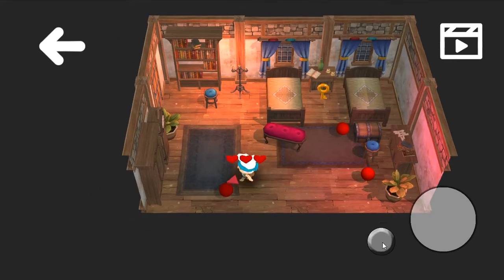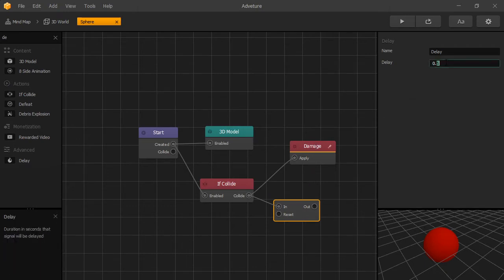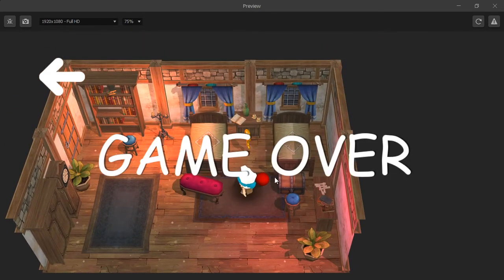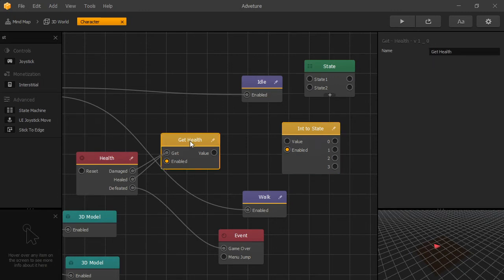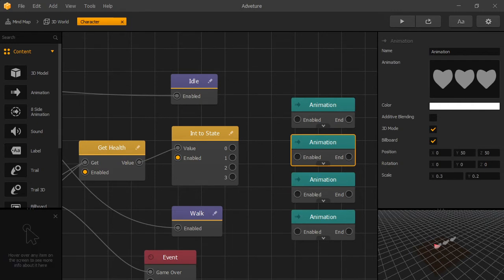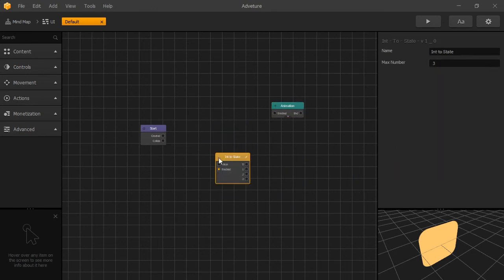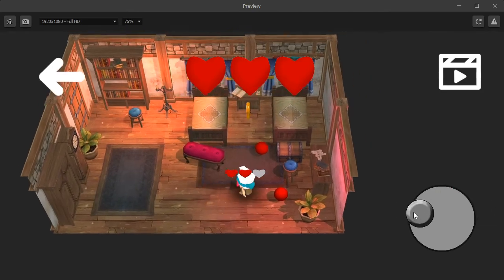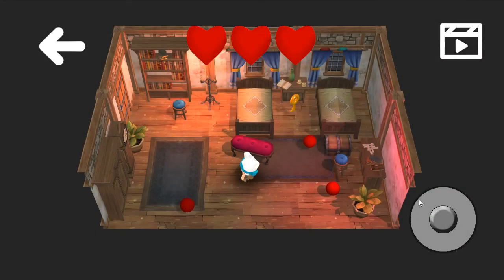How to Display Character Health in Buildbox 3!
Display your character's Health in your game. We will use the Health node and Damage node, alongside our two custom nodes.

1 Inspirational Adventure - Rafael Krux (orchestralis.net)
2 Inspiring Advertising - Rafael Krux (orchestralis.net)